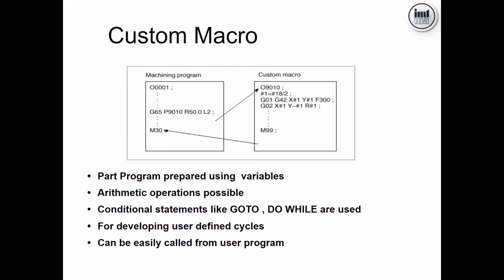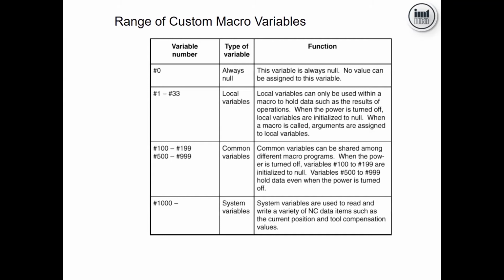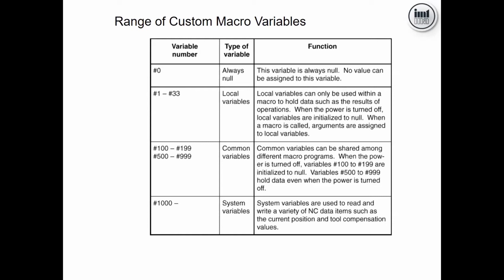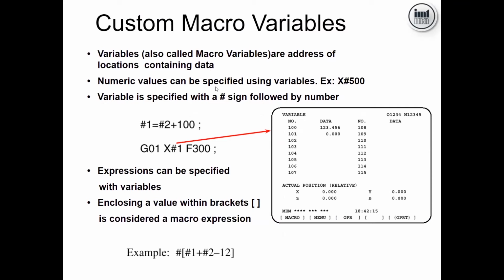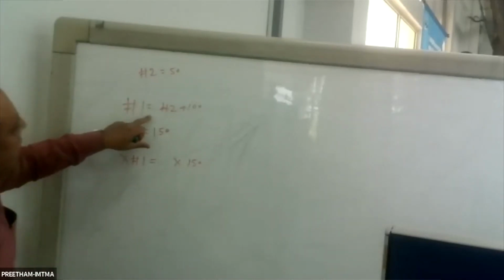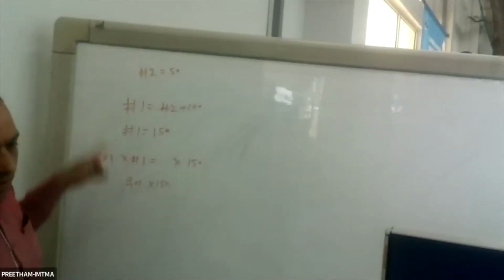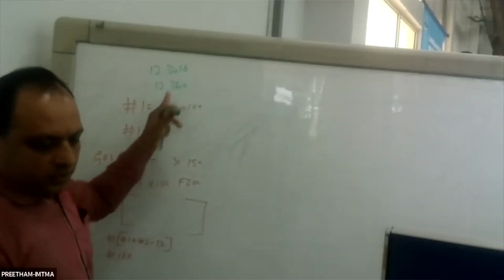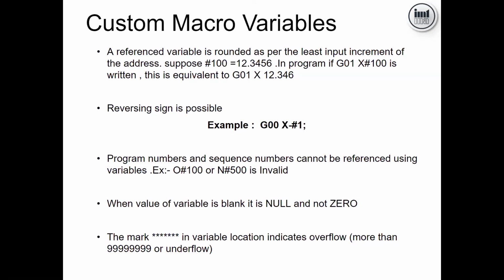Advanced Programming for CNC Machining Centres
CNC Machining Centres form the core of manufacturing operations right from producing auto parts to machine critical aerospace components. Effective application of such machinery can ensure increased productivity, highest accuracy, rigidity and improved surface finish. To meet these challenges, enhanced knowledge on CNC programming and its control features are now very critical to keep the cost per component to an optimum level.

Keeping this in view, Indian Machine Tool Manufacturers' Association (IMTMA) is organizing a 5 day online programme on Advanced Programming for CNC Machining centres.

to enrol or view a detailed brochure.